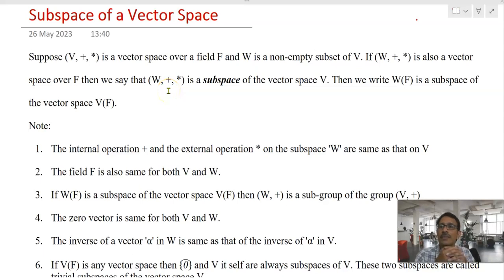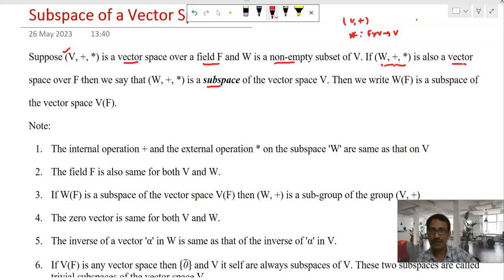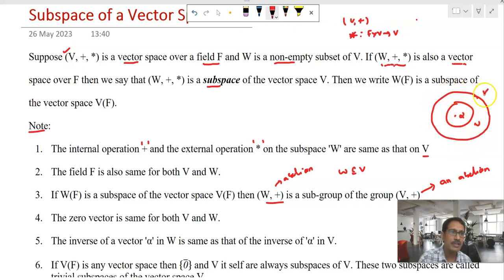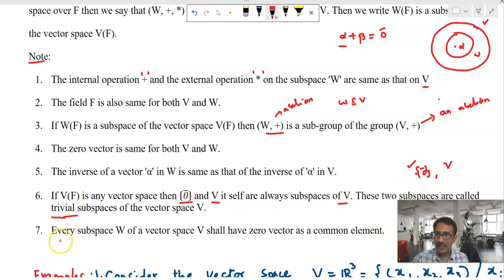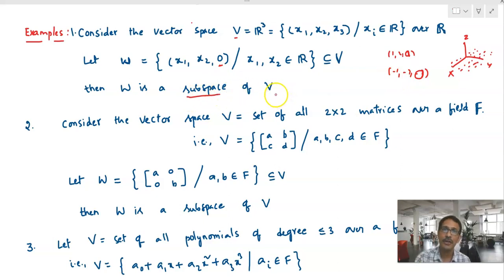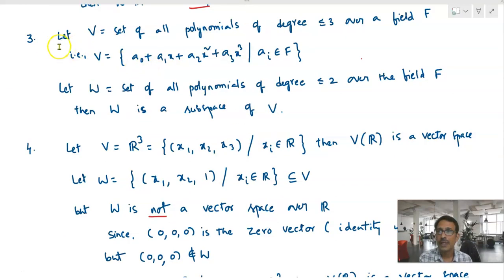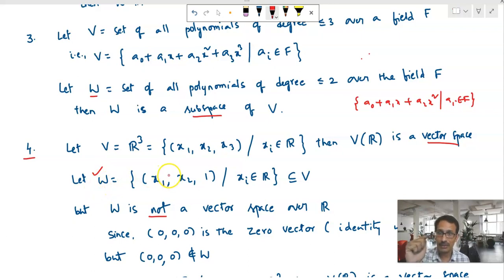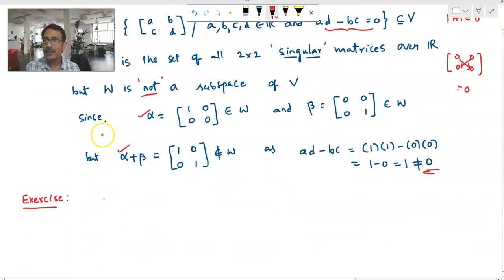Subspace of a Vector Space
A topic of Linear Algebra for Mathematics students